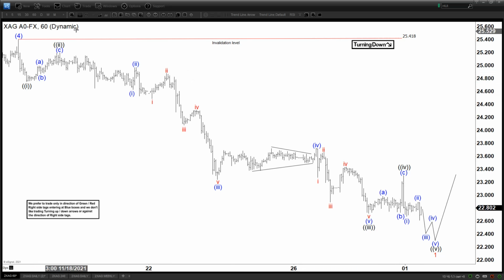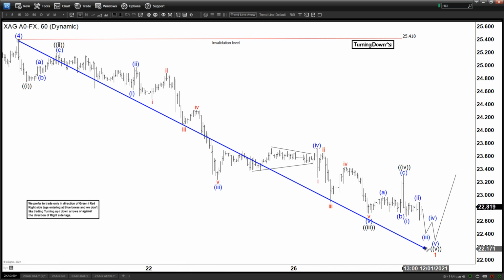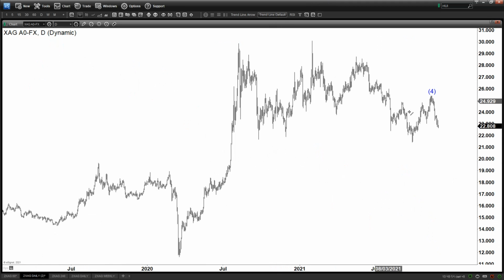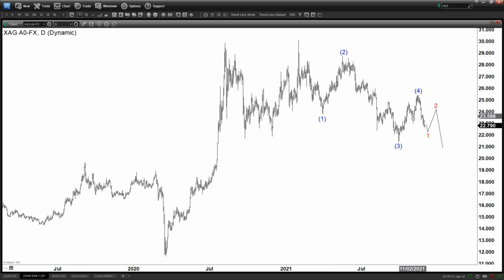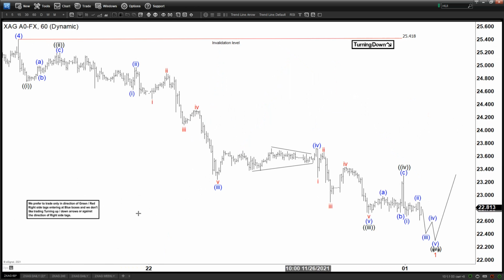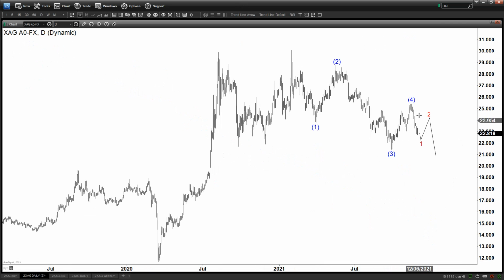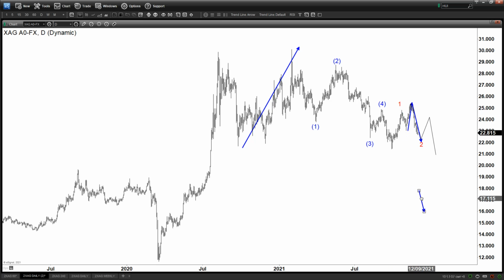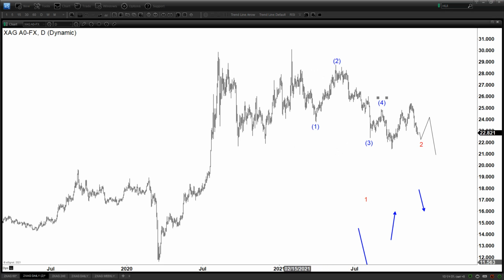Silver (XAGUSD) Looking to End 5 Waves | ELLIOTT WAVE FORECAST